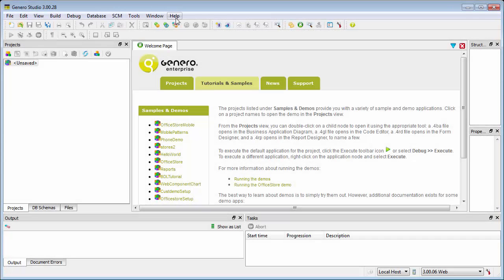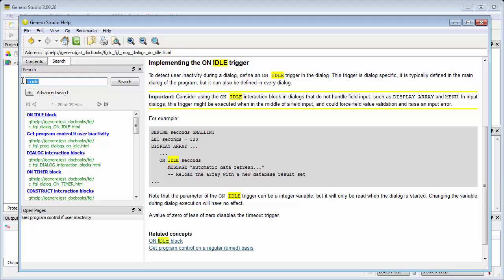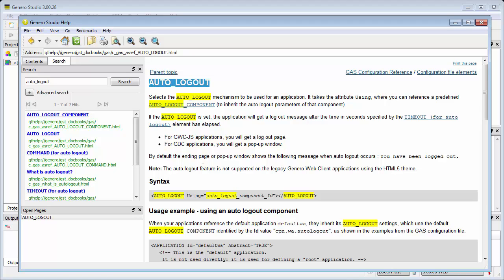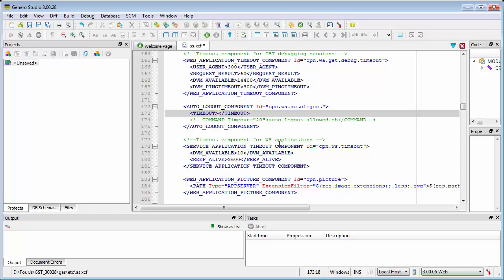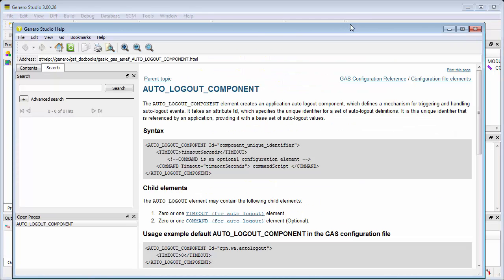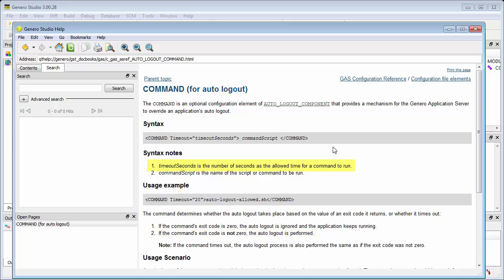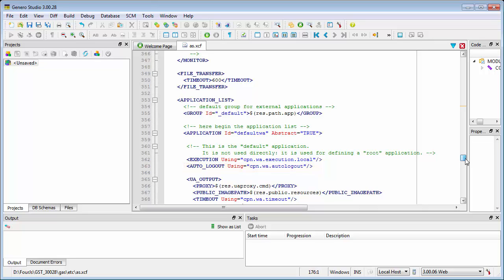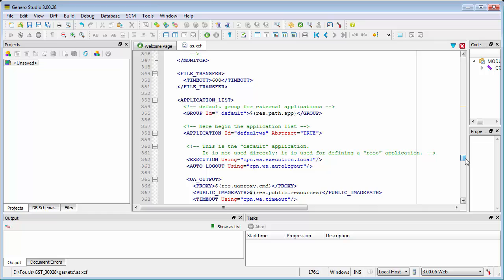Log out idle sessions with AUTO_LOGOUT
Learn how to configure AUTO_LOGOUT, a feature in Genero 3.00, which will display a log out page or pop-up window after a specified time of user activity.
Date created: 06-2016
Version: Genero 3.00